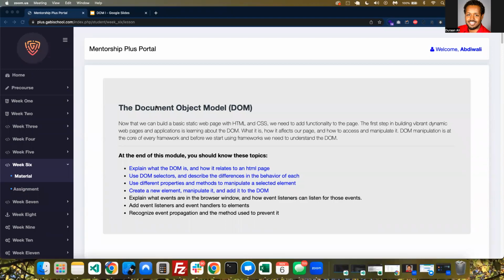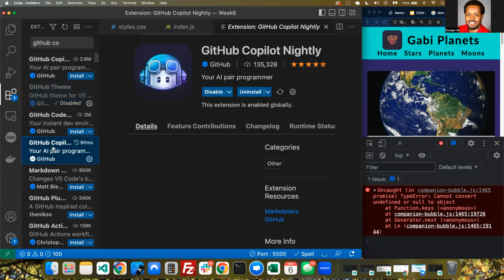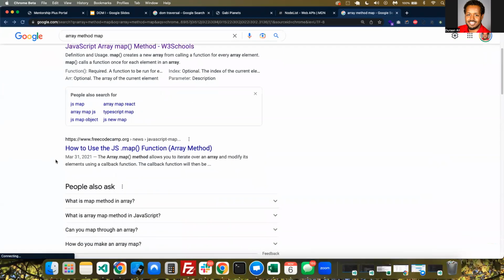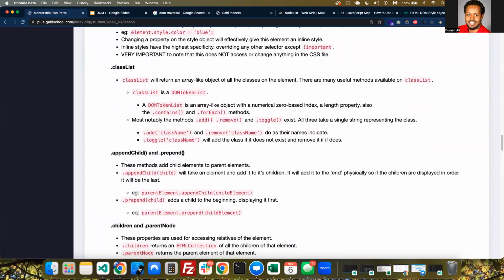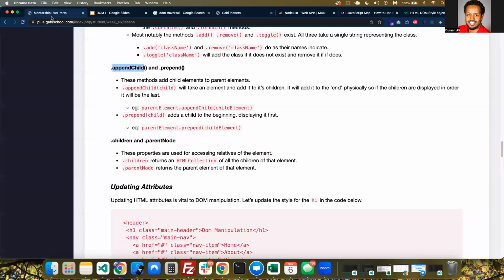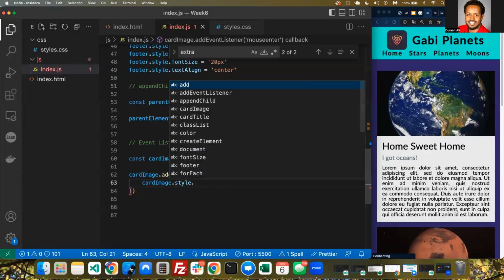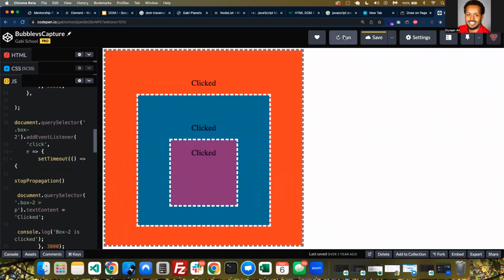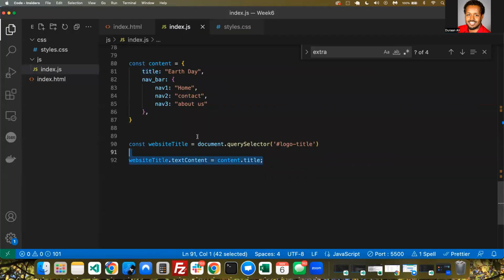PLUS01 - Week Six - The Document Object Model (DOM)